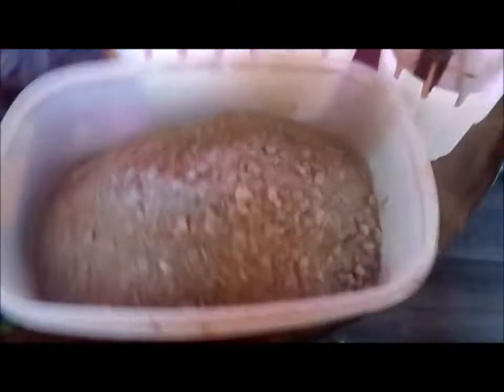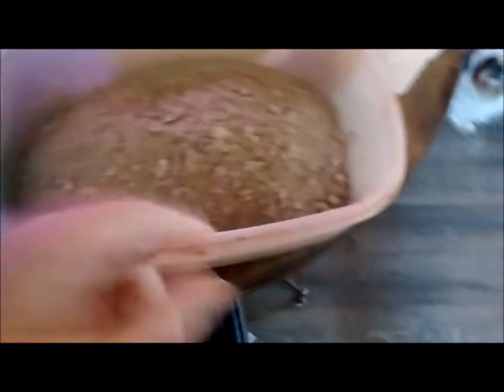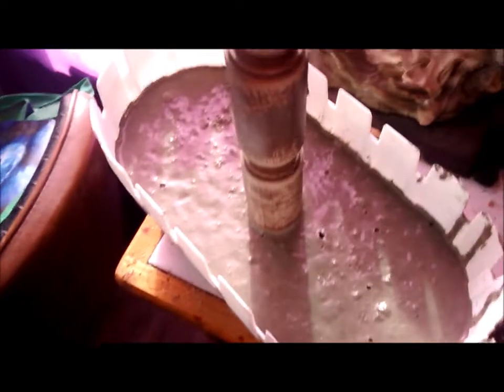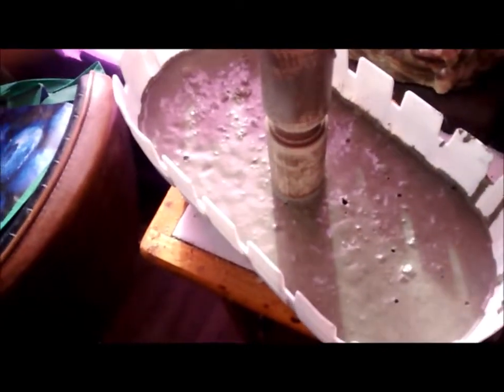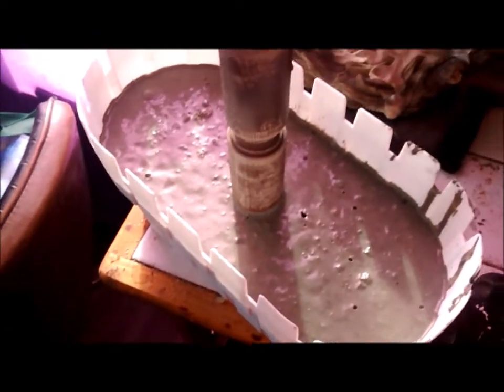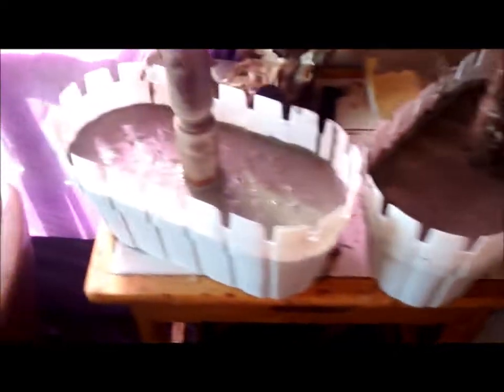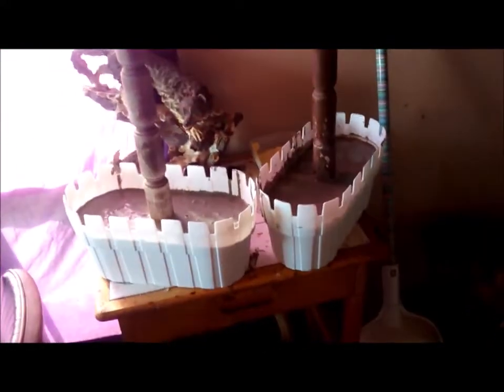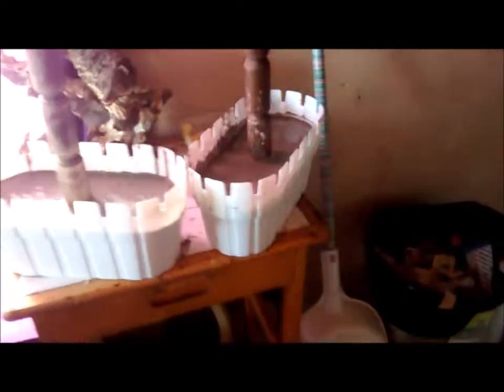making my Wolf / Thor hammers for the Crucifix hold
I am training for Strongman . It will be a long hard road for sure. But I will not quit or give up,   "YOU WANT IT ? GO GET IT !